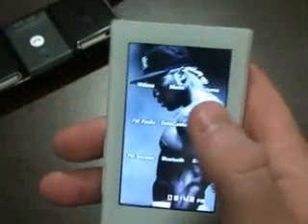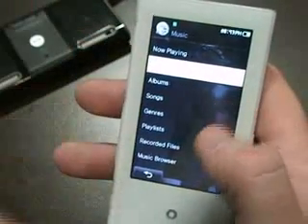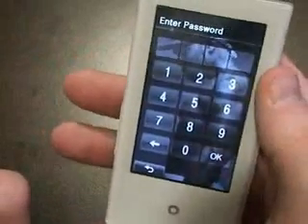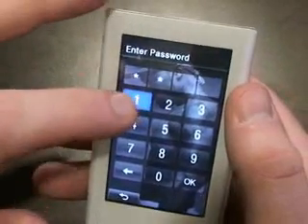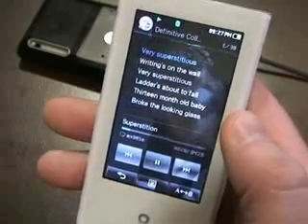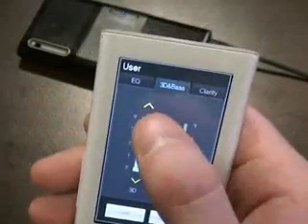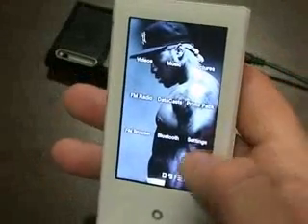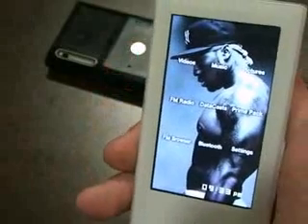Figure out the P2's features with Niall-2-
we're gonna go throght it new technical punctions. It has a awful lot of information as you see and also it provide interesting games. Navigation on the P2 is almost exclusively handled by the touchscreen, which is pretty well executed though not quite as responsive or fun to use. Swiping, flicking, and tapping with the finger all come into play, as does an intuitive circular turn gesture.